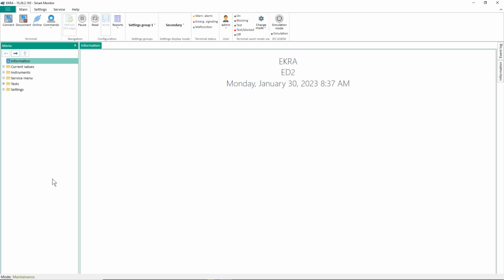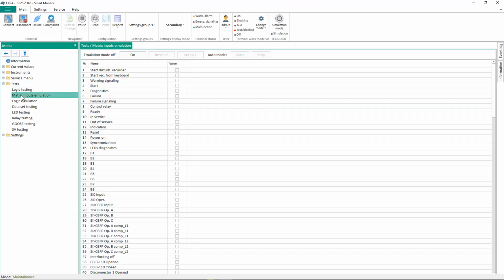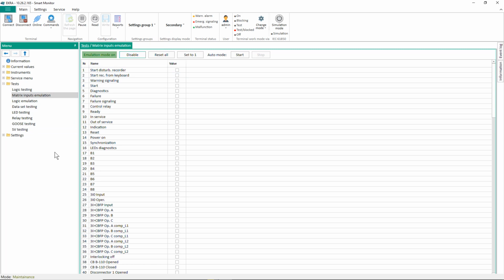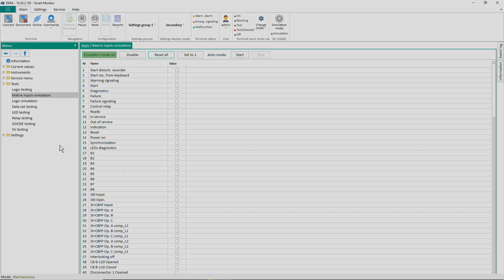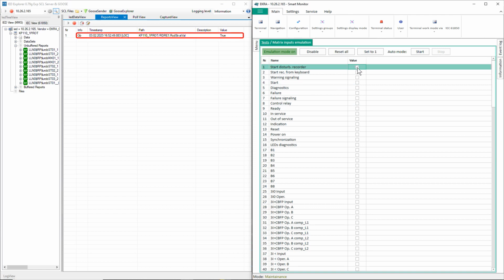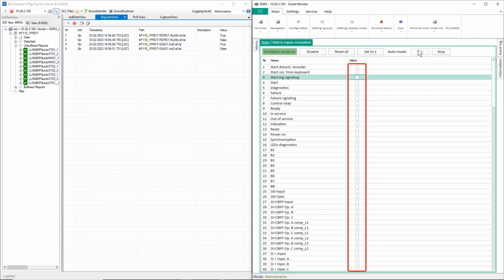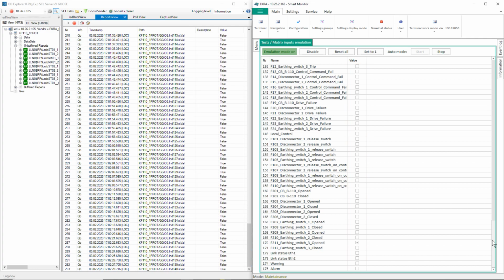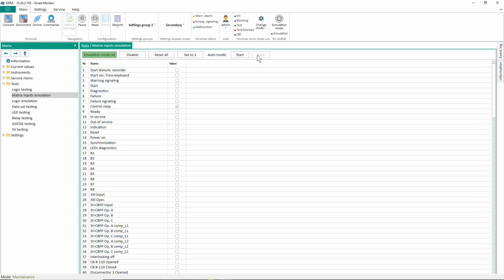EKRA ED2. Operation 4. Testing the transmission of signals to the SAS.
In this video tutorial you will learn how to test the correctness of settings of data transfer from IED to Substation Automation System (SAS).